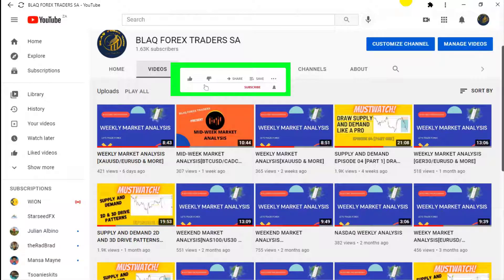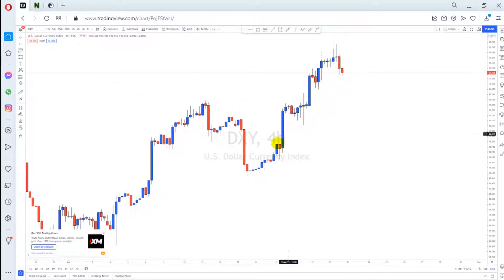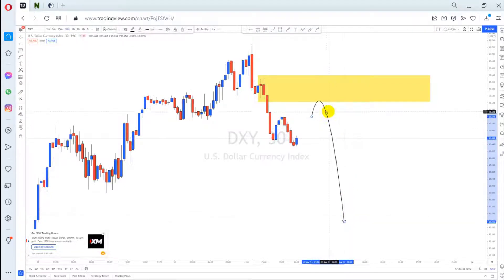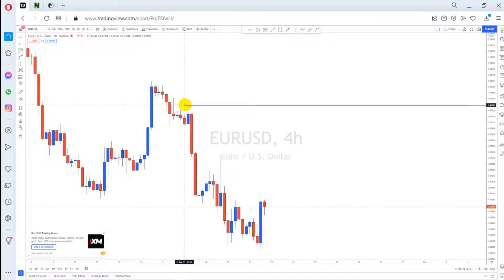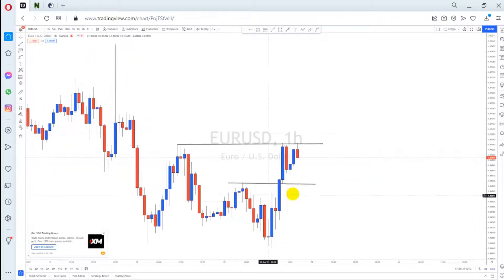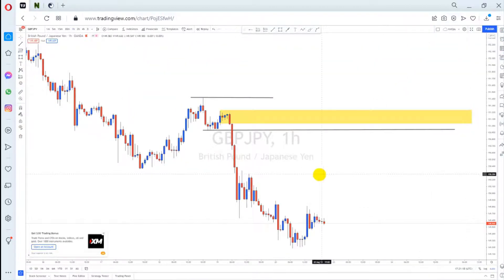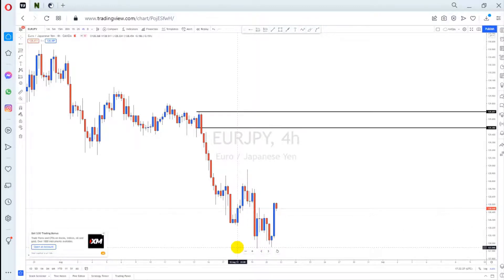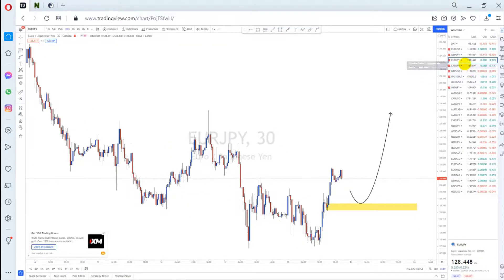WEEKLY MARKET ANALYSIS[SMART MONEY CONCEPT APPROACH]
in this videos i will be giving you the insight from my perspective on what to expect next week